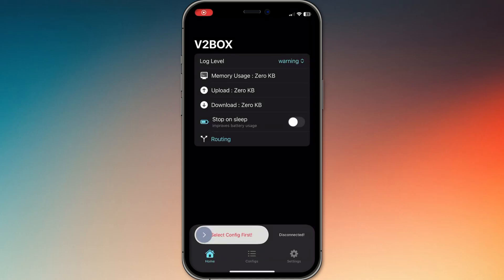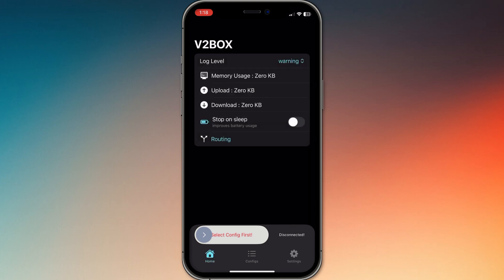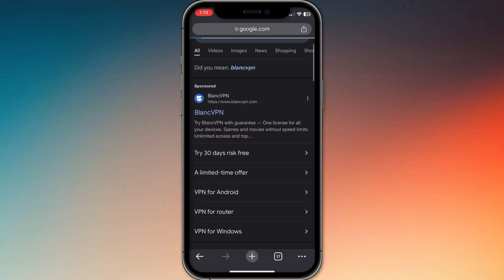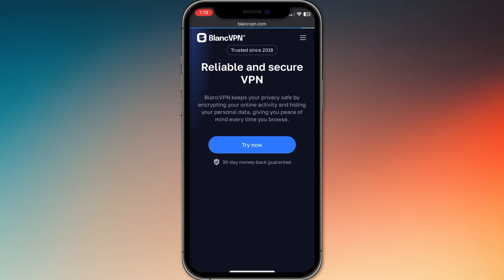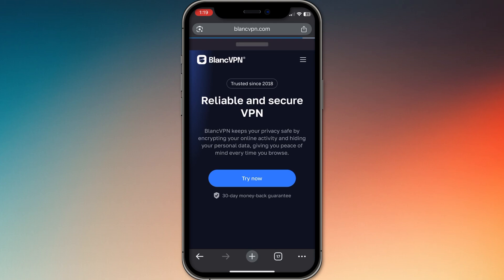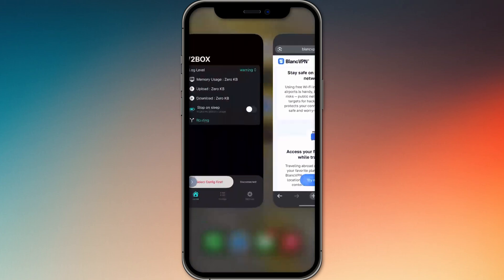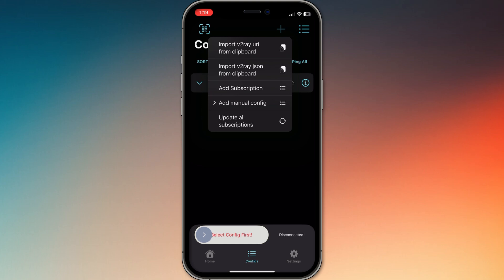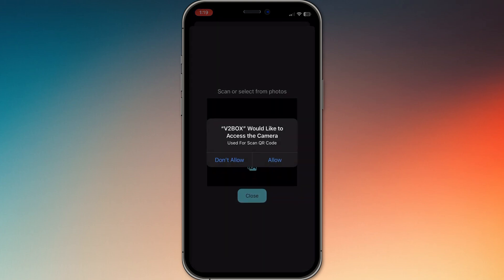HOW TO GET V2BOX VPN KEY 2026! (FULL GUIDE)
In this video, I am going to show you how to get a V2Box VPN key. If you are trying to set up V2Box on your device and need a working VPN key, this step-by-step tutorial will guide you through the entire process. I will show you where to find a valid V2Box key, how to import it into the app, and how to connect securely for private internet access.